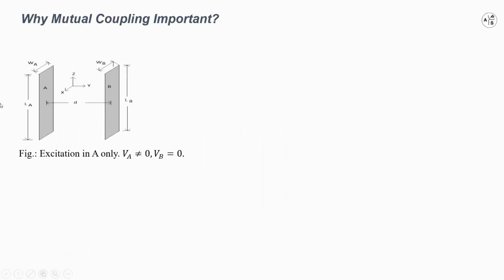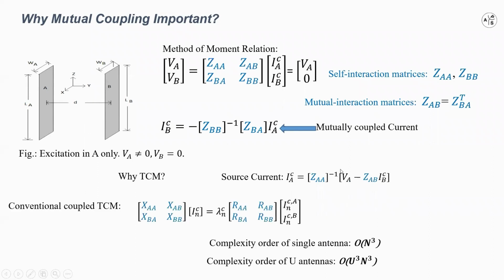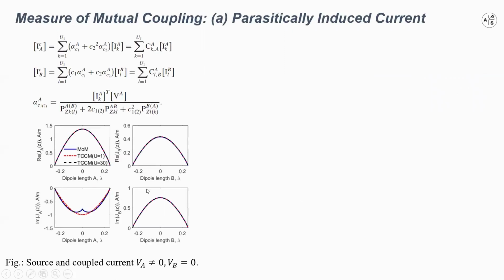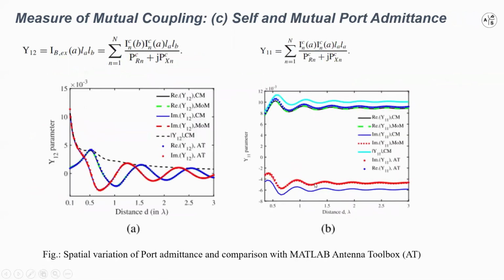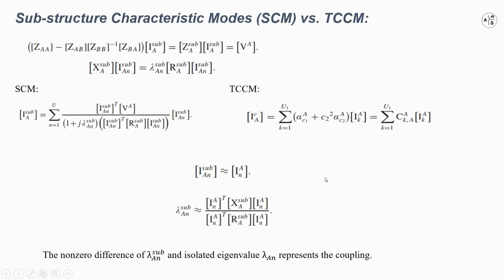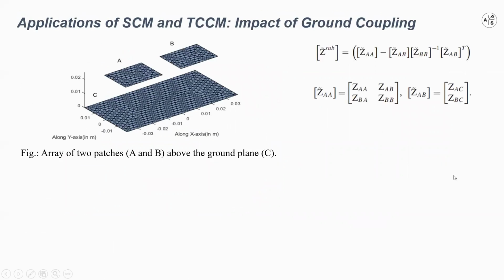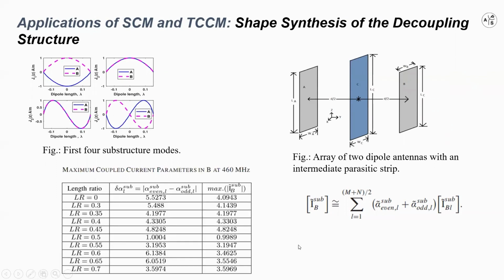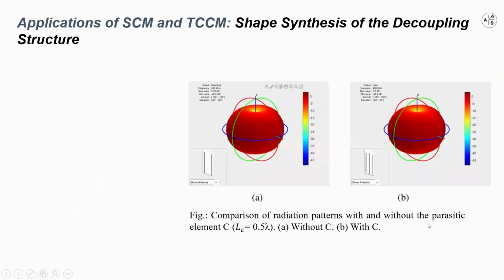Characteristic Mode Analysis of Mutual Coupling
In this new WHAP, the authors S. Ghosal, R. Sinha, A. De, and A. Chakrabarty present the main highlights of their ieeetap top-accessed paper "Characteristic Mode Analysis of Mutual Coupling".